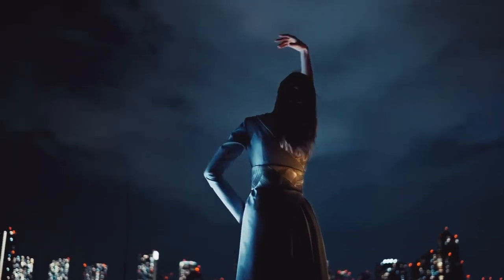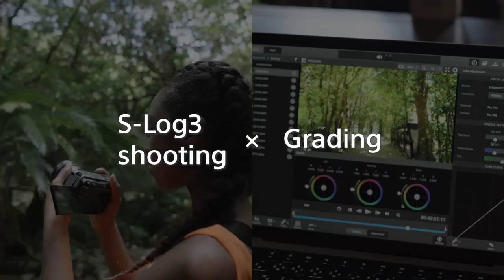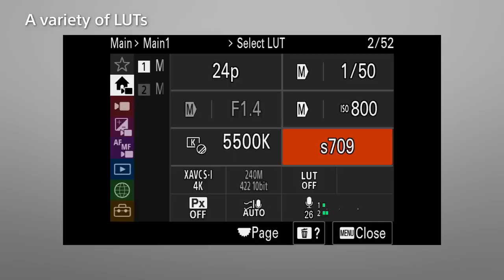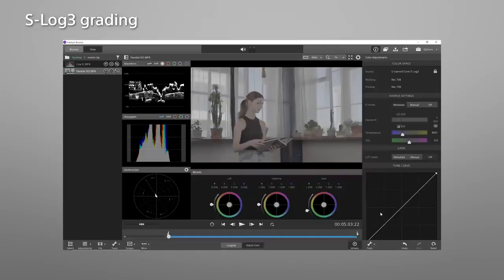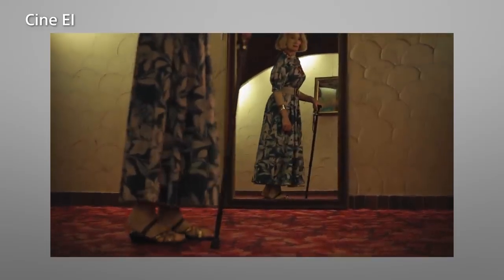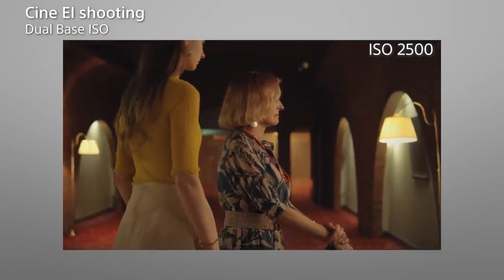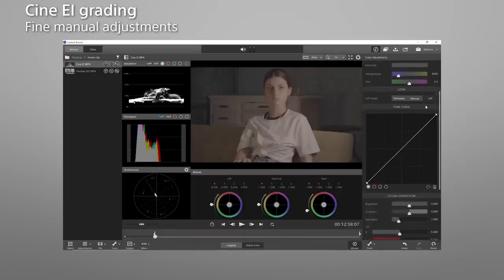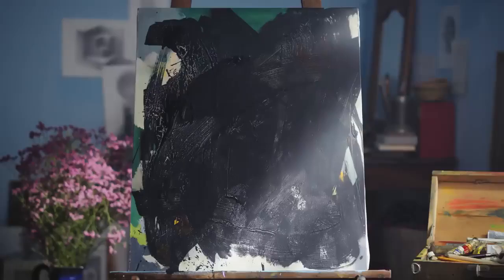How To: Use S-Log3 & Cine EI | FX30 Cinema Line Camera | Sony | α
What are the essential elements for a truly engaging movie?

One factor that is indispensable is an overall colour and conrast scheme that supports the creators vision. The secret to success in this area is making use of Sony's S-Log3 gamma curve and colour grading. Another key factor is to use the Cine EI (exposure index) mode for even finer control and higher quality.

This video breaks these key elements into 2 parts, so you can create even more appealing movies with your FX30 Cinema Line Camera.

00:00 - Opening
00:37 - Shooting with S-Log3
01:24 - S-Log3 - shooting (Flexible ISO)
02:51 - S-Log3 - Display LUT
04:15 - S-Log3 - grading (metadata)
06:18 - High quality images using Cine EI
08:27 - Cine EI - settings (Base ISO)
09:30 - Cine EI - shooting
10:27 - Cine EI - grading (metadata)
11:49 - Cine EI - advantages
12:20 - Closing

💬 If you need to check any tech details, click chat to talk to our experts online. 💬  sonycentresdirect.co.uk

📍Try before you buy & experience Sony Cameras at our Sony Camera experts in Carlisle ↠